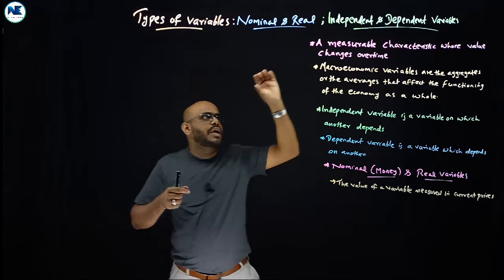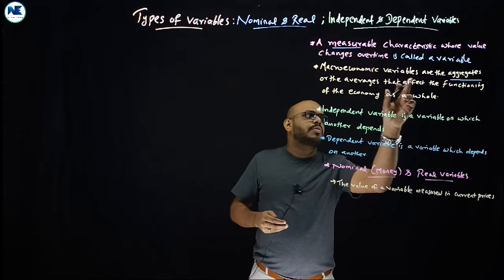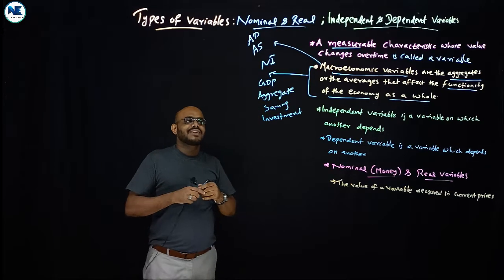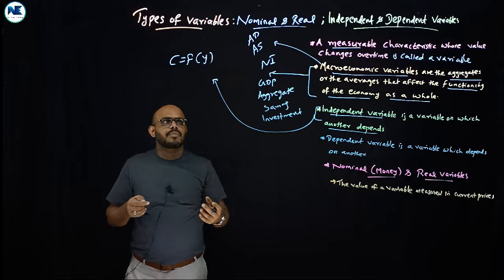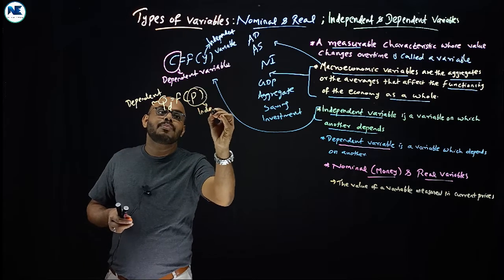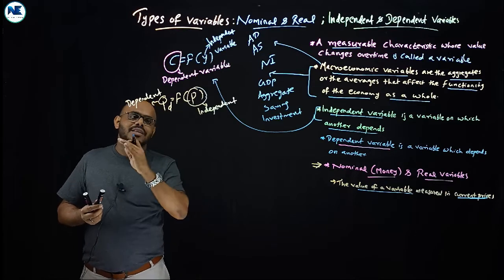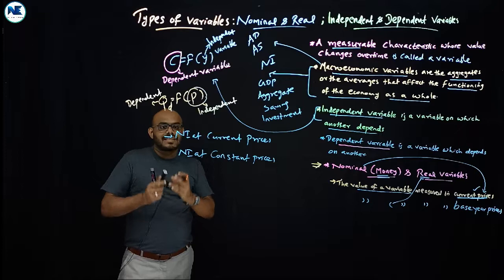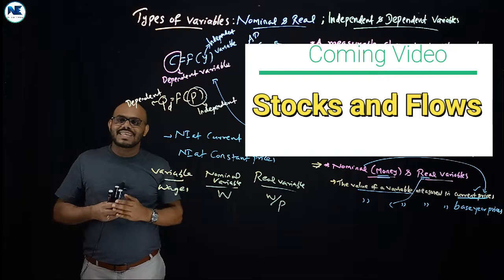MACROECONOMIC VARIABLE-NOMINAL AND REAL VARIABLES-INDEPENDENT AND DEPENDENT VARIABLES-MACROECONOMICS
This video covers Variable – Meaning – Implications - Macroeconomic Variable - Nominal And Real Variables - Independent And Dependent Variables - A to Z analysis

- MACROECONOMICS I - SCOPE / SUBJECT MATTER & IMPORTANCE / SIGNIFICANCE OF MACROECONOMICS
- MACROECONOMICS I - THOROUGH ANALYSIS OF PREVIOUS YEAR QUESTION PAPER -SEMESTER II–CALICUT UNIVERSITY
- MACROECONOMICS I – MEANING & DEFINITION – ORIGIN – NATURE - EVERYTHING YOU NEED TO KNOW
- Playlist - Macroeconomics I - Semester II
- MACROECONOMICS I – UNIVERSITY QUESTION PAPER ANALYSIS & TIPS & EXPECTED QUESTIONS - SEMESTER - II
- KEY DIFFERENCES BETWEEN MICRO ECONOMICS AND MACROECONOMICS